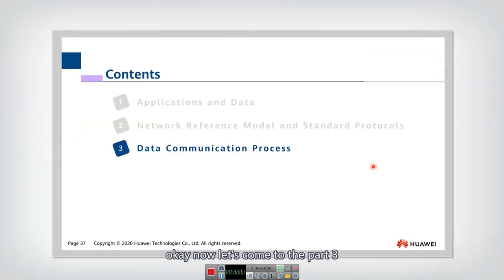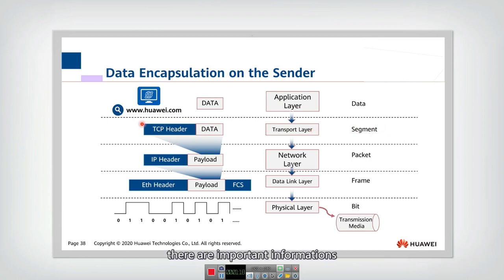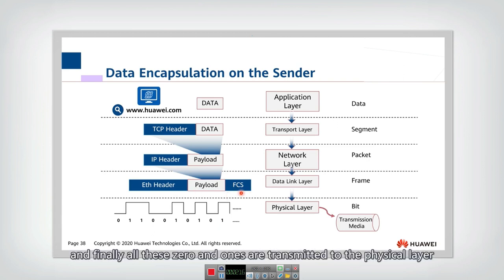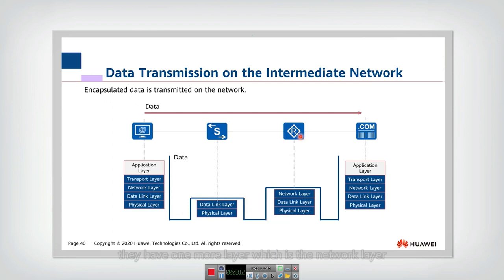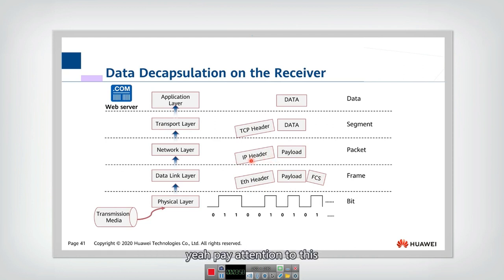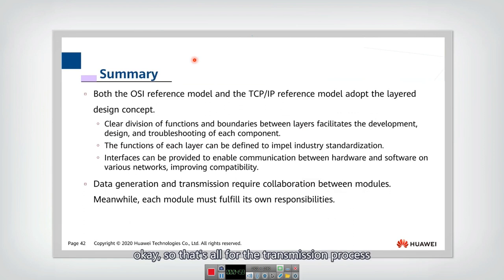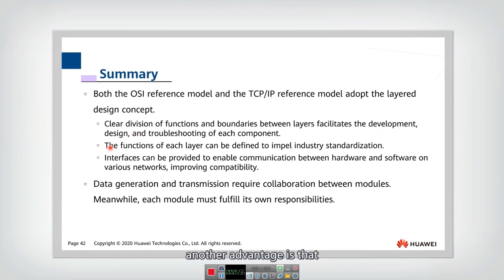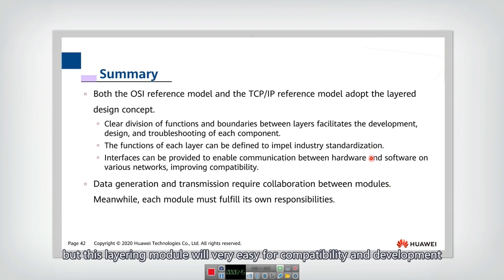2.3 Data Communication Process